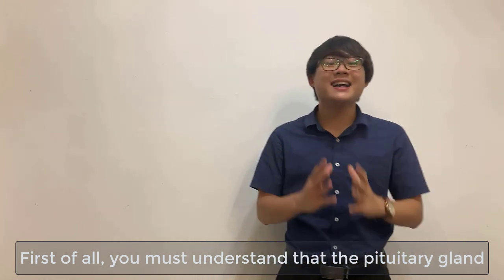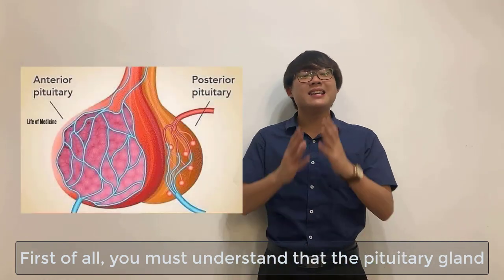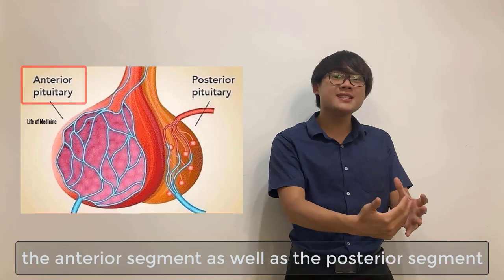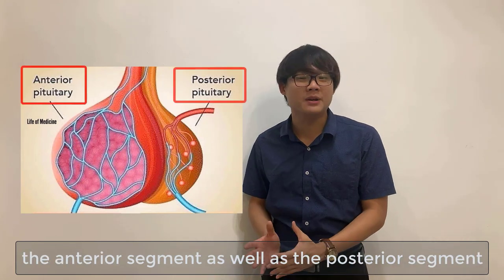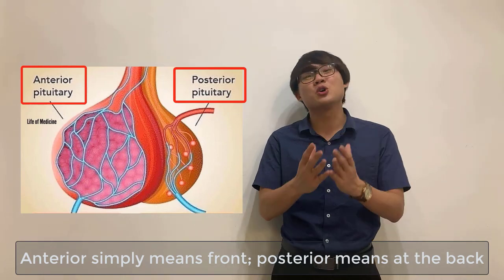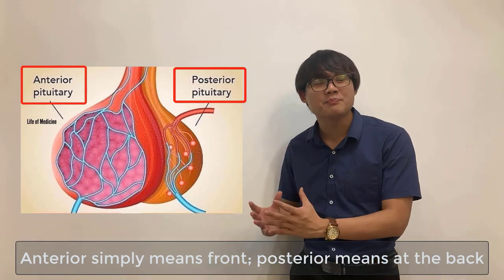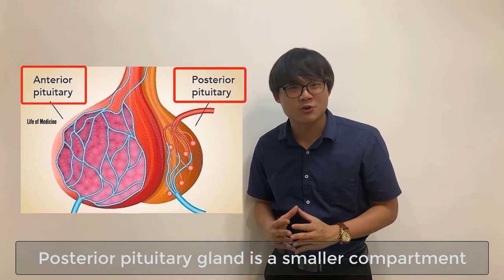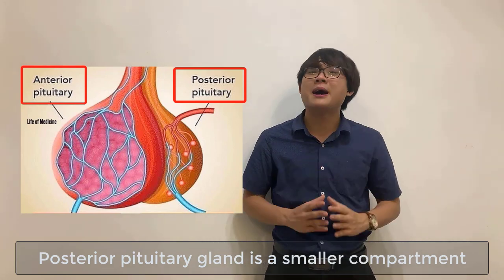Remembering Pituitary Hormones by Dr. Steven Lee | SPM/ IGCSE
In this video, I will share with all of you a mnemonic to remember the pituitary hormones easily.

Further elaboration of hormones will be done in further lectures.